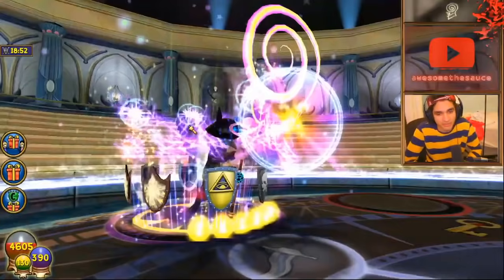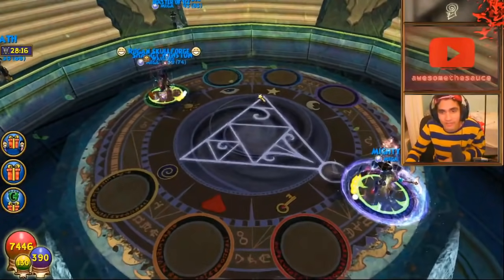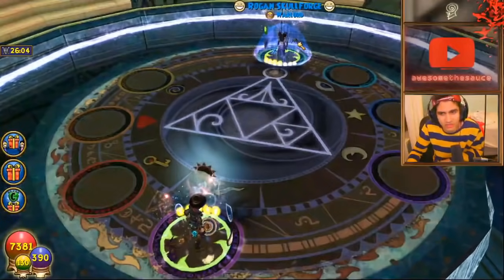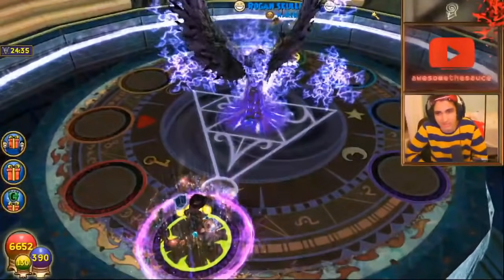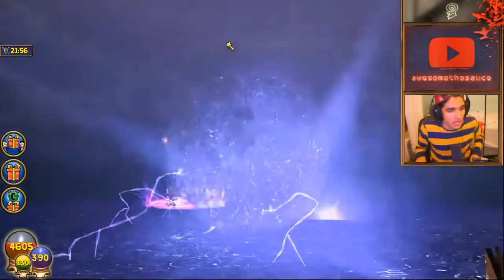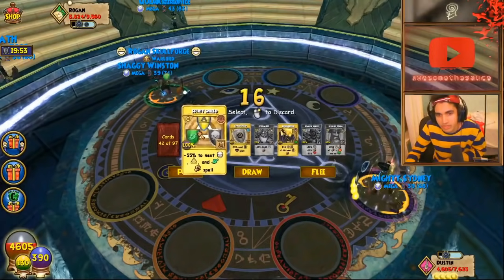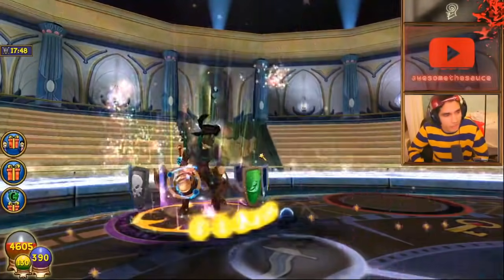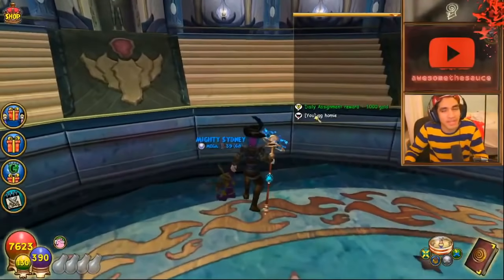Wizard101 Cosmic (140) Storm PvP: Using The *NEW* Electric Elf Pet!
Is this new electric elf pet the new best storm pet in wizard01? Find out in this sizzling episode of cosmic (140) storm pvp!

YOU CAN SEND ME THINGS O:

Mailing Address:
Sanju Sathish – sanjuice (First/Last Name Field)
459 Lagunita Drive (Address 1)
FedEx Office Tresidder (Address 2)
Stanford, CA 94305 (City, State, & ZIP)

Add Me On Snapchat If You Ain't A Stalker:
Sanjuicy1